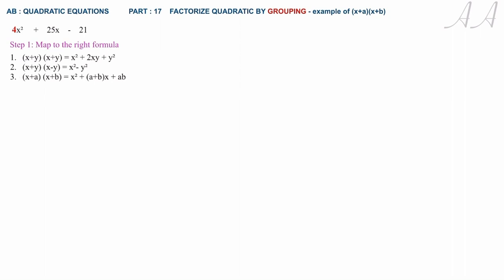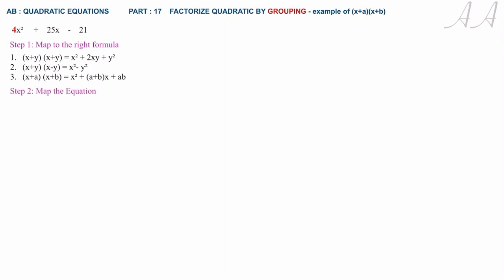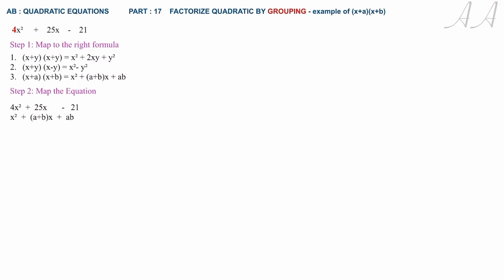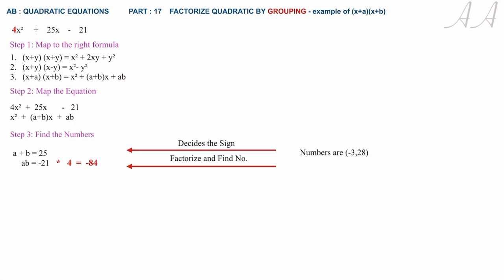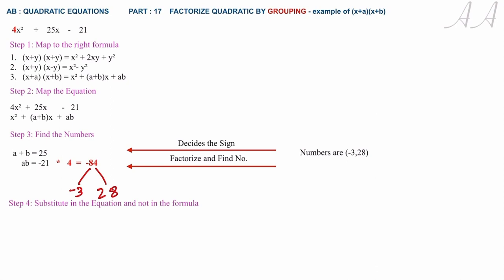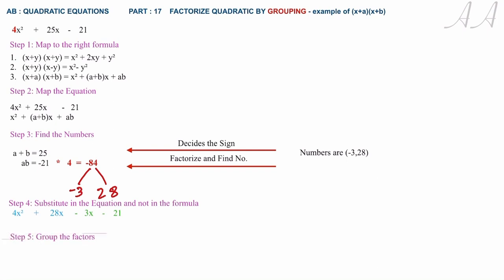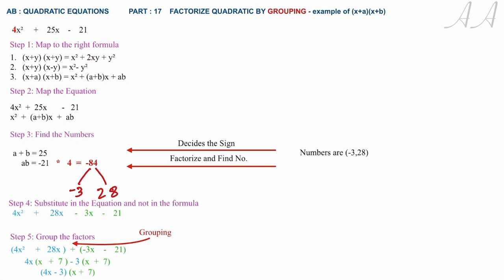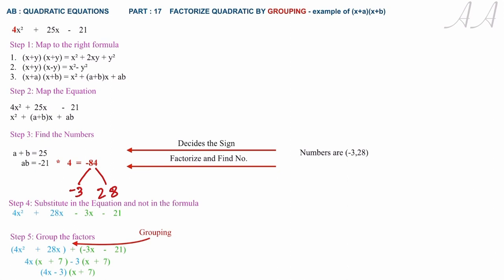Factor Quadratics by Grouping | Algebra Basics | Pt. 17 | Aadi’s Math